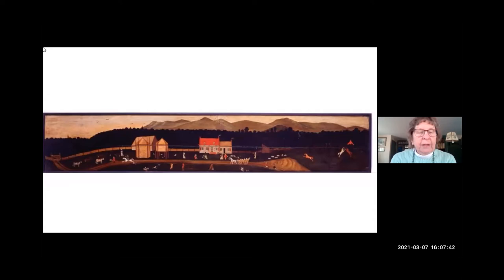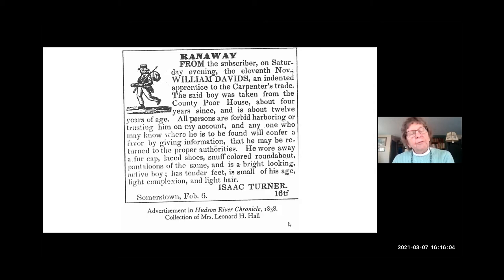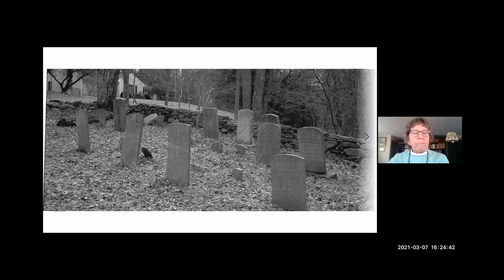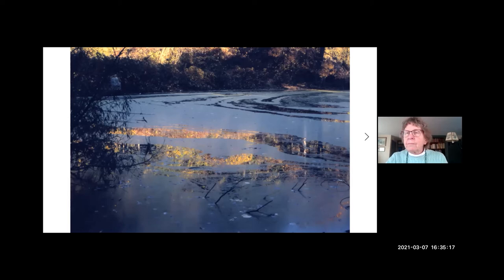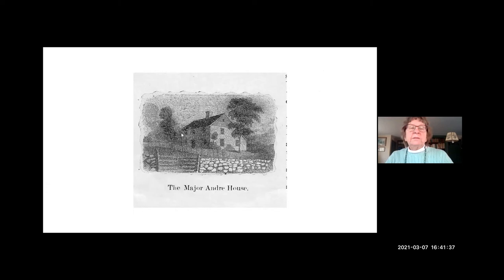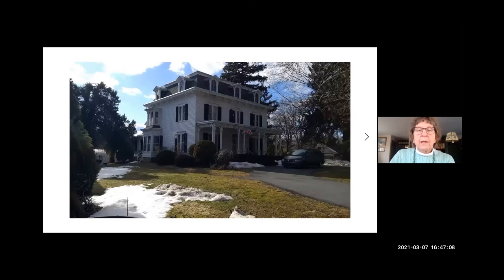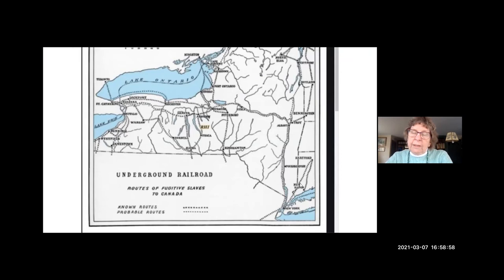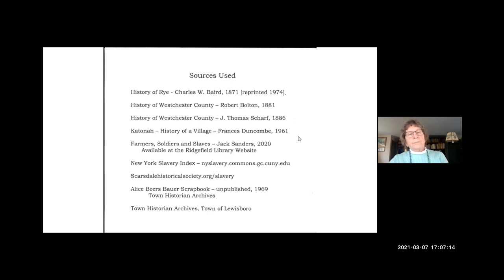The History of Slavery in Lewisboro | Lewisboro Library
A recording of our History of Slavery in Lewisboro presentation held virtually via Zoom on March 7 2021. South Salem, then known as Lower Salem to distinguish it from North Salem, was home to several prominent slave-holding families in the early 19th century, as well as those with indentured individuals. This program, led by Town Historian Maureen Koehl, will highlight those families and what we have learned about the people who labored for them, including the story of Old Tower, a freed slave. Maureen will also discuss whether Salem might have been part of the Underground Railroad as well as the timeline of New York’s abolition of slavery.